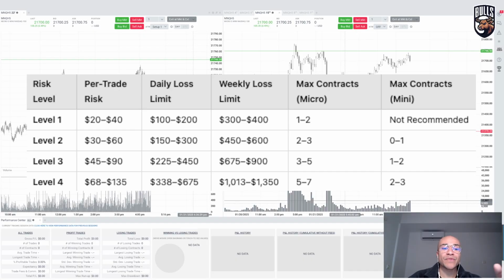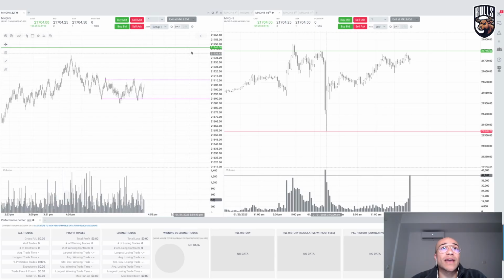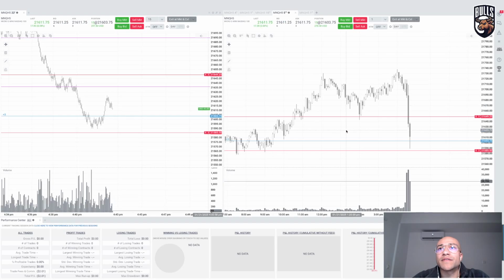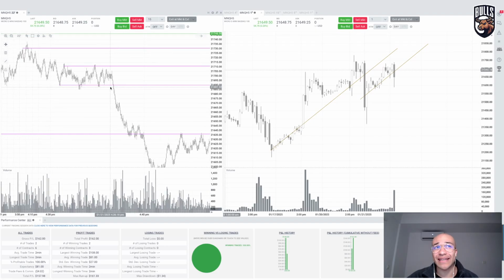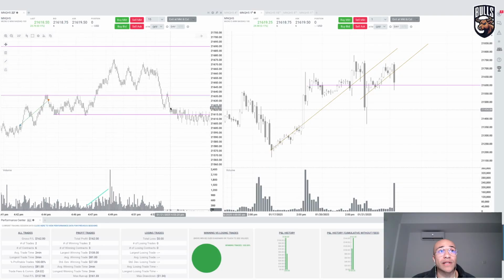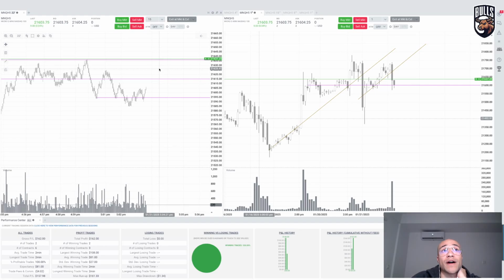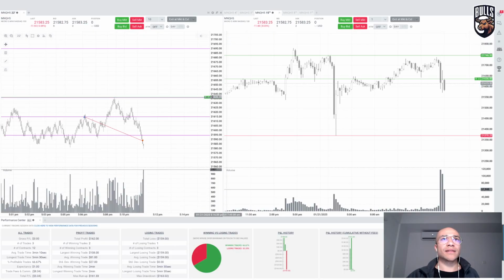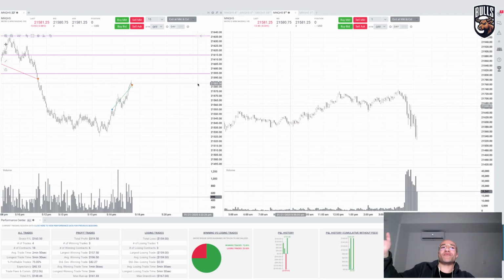Prop Firm CEO Passes His Own Challenge Account! (Day 1)